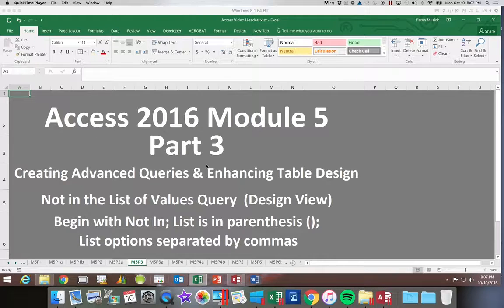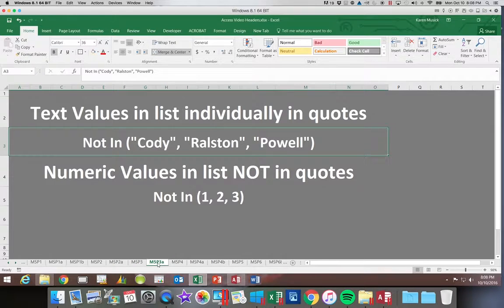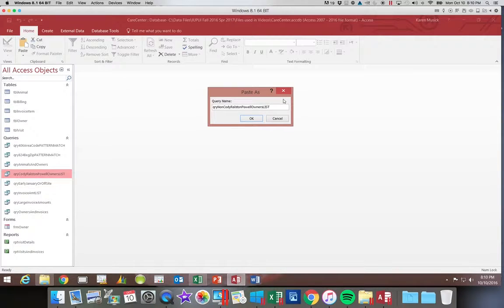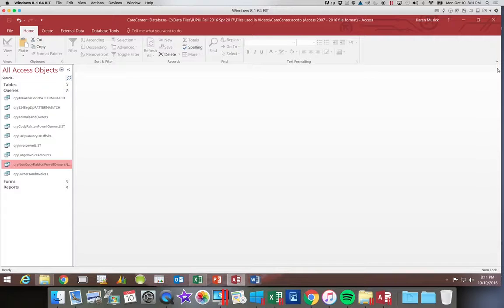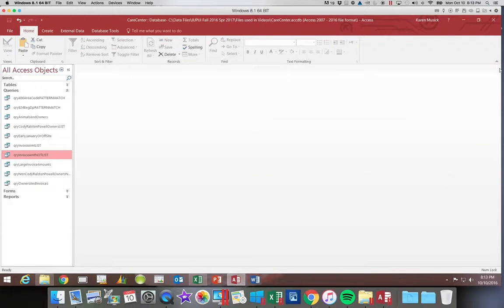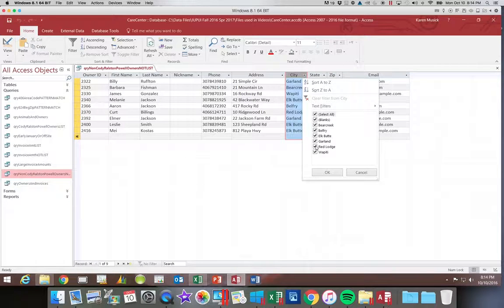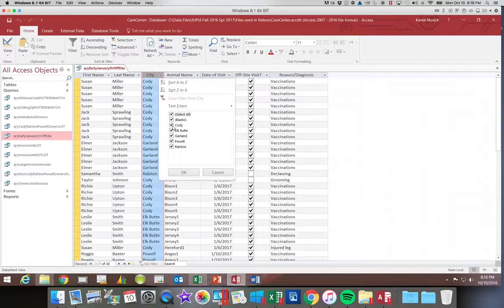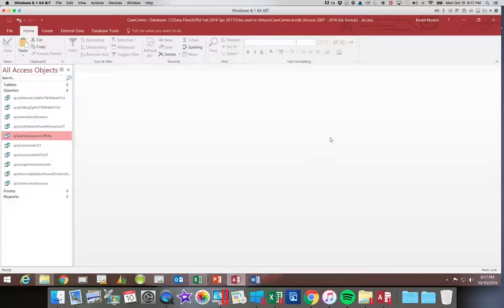Access 2016 Module 5 Part 3-Not List Values-iPhone4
Not in the List of Values Query